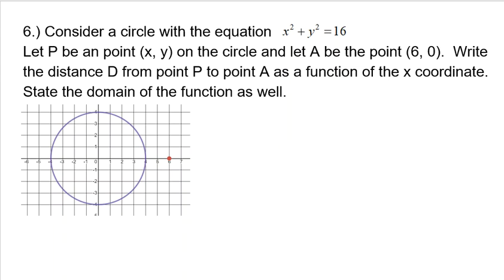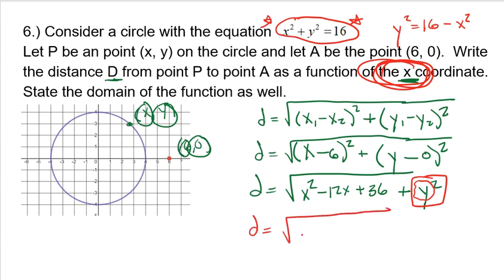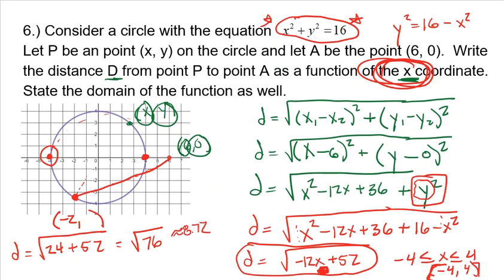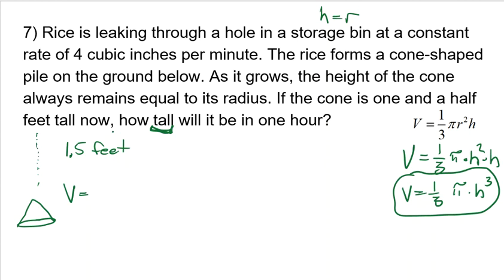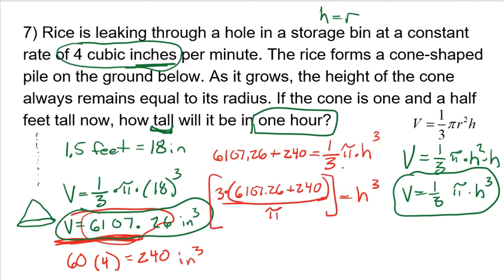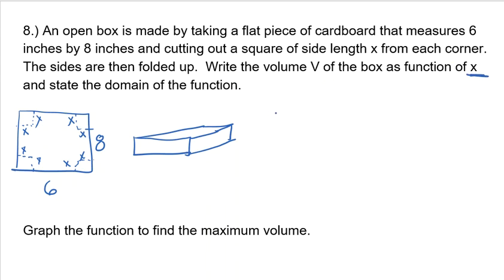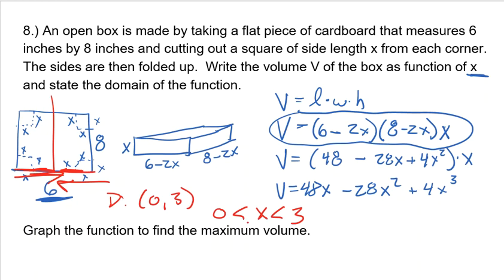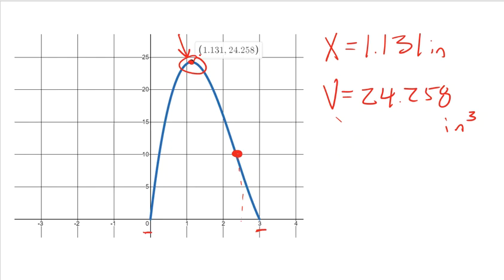Pre-Calculus: Unit 2 Modeling Word Problems Part 2